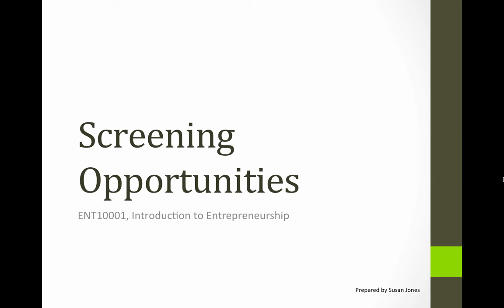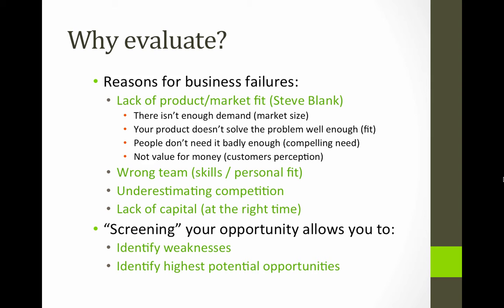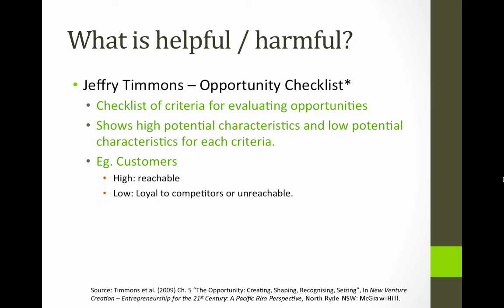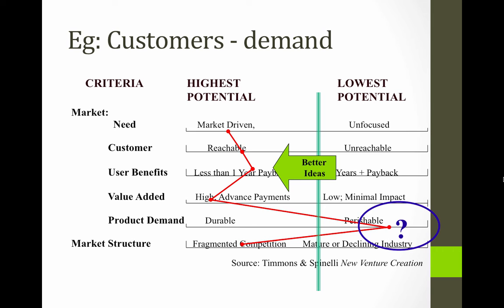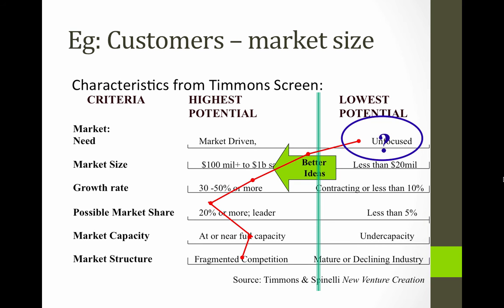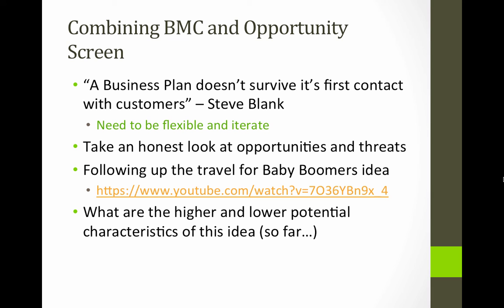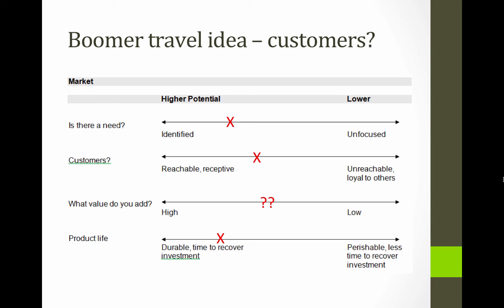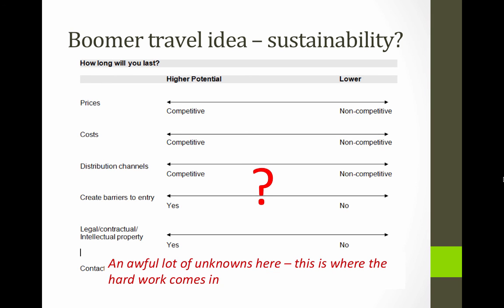Opportunity Screening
How to determine whether your business opportunity is a good one

Table of Contents:

00:00 - Screening Opportunities
00:16 - The Business Model Canvas
00:35 - BMC – limitations
01:08 -
01:13 - Evaluating each building block
01:33 - Why evaluate?
03:34 - One approach: SWOT Analysis
03:55 - What is helpful / harmful?
05:02 - Screening criteria: Example
06:47 - Eg: Customers - demand
07:21 - Eg: Customers – market size
07:48 - Aim for highest potential
09:38 - Combining BMC and Opportunity Screen
10:44 - Boomer travel idea – customers?
11:30 - Boomer travel idea – industry?
13:02 - Boomer travel idea – sustainability?